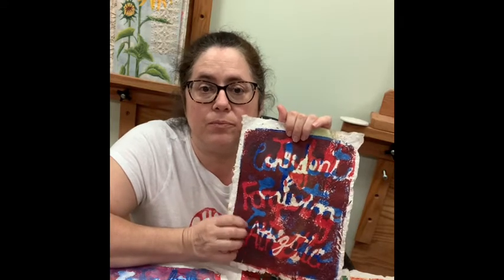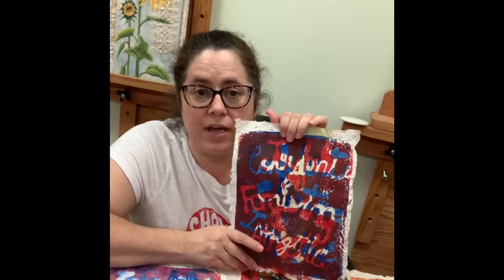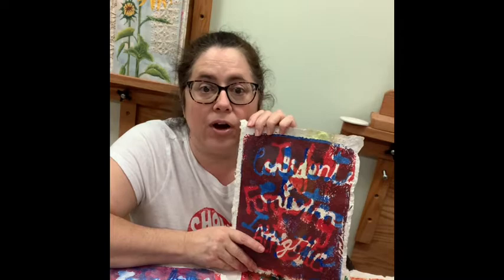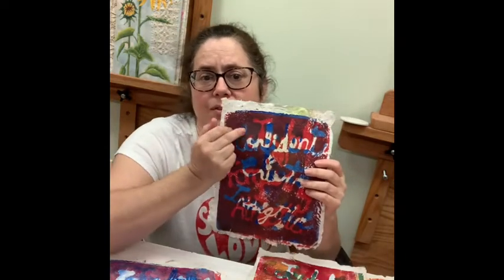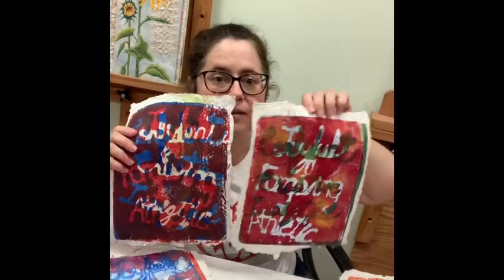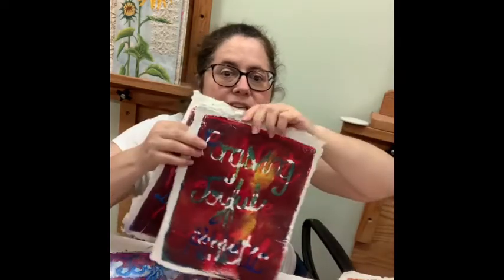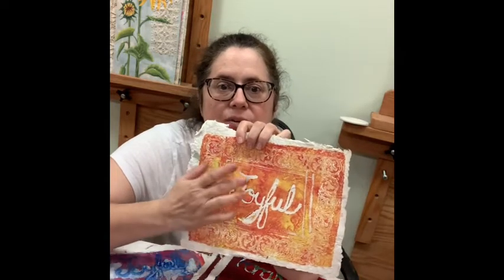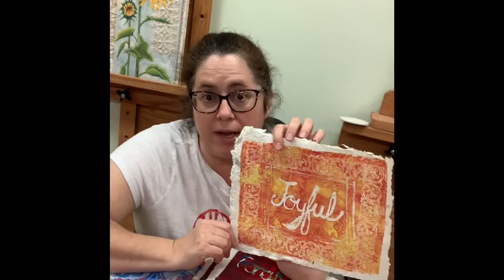Explore Self Image through Printmaking Part1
This series is part of my ArtUp Life Skills program I am creating in an app.